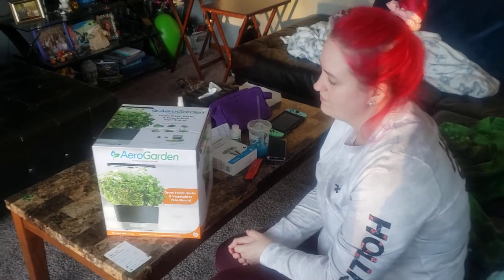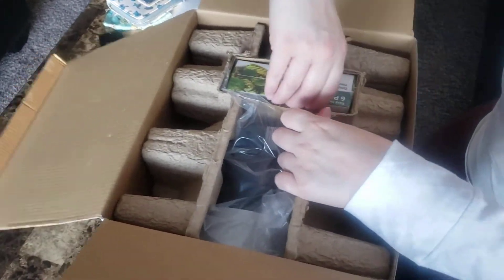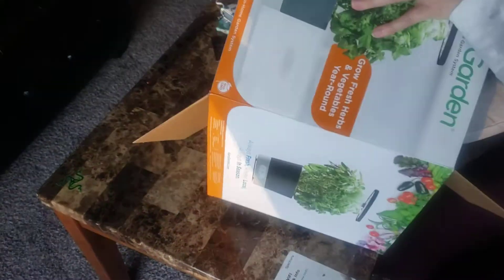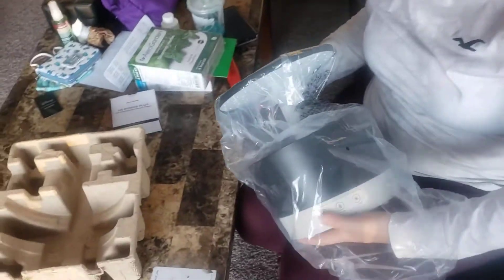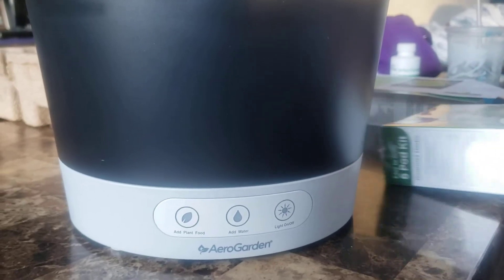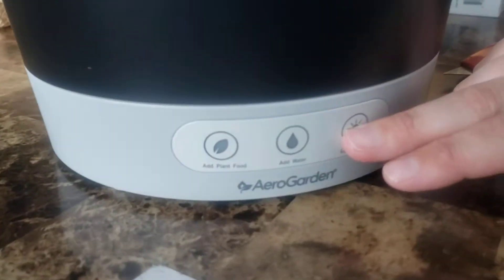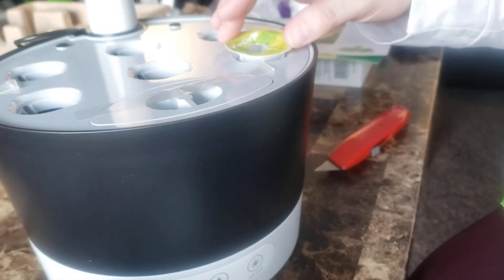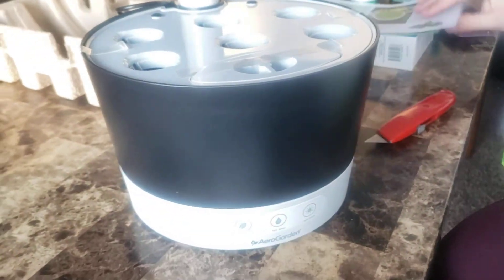AeroGarden In-Home Garden System